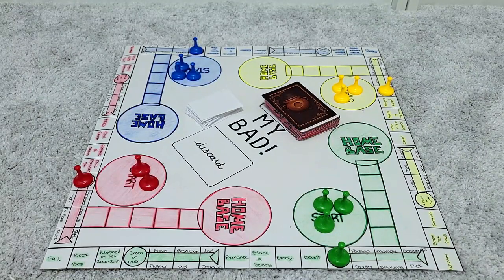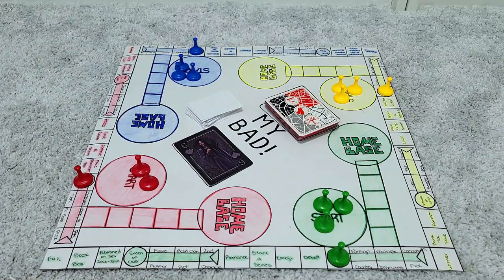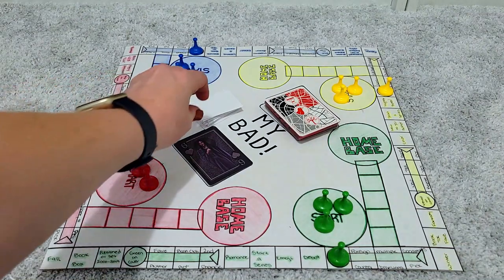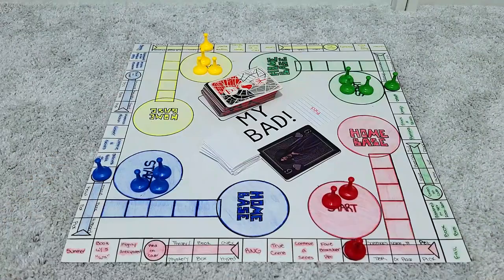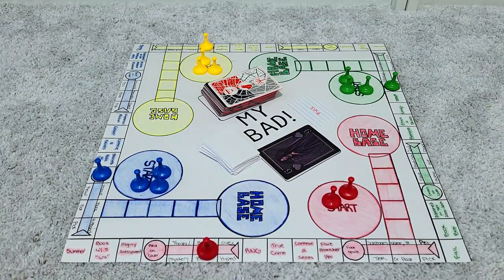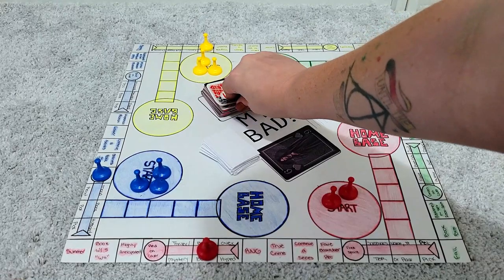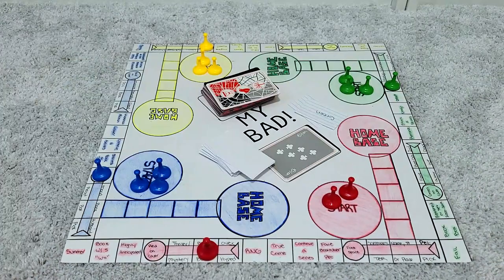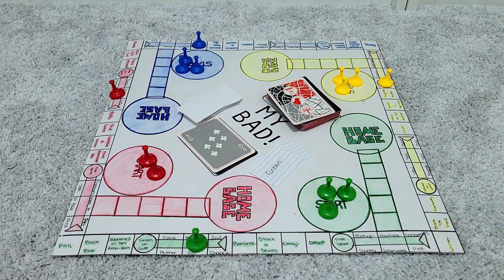November TBR! My TBR Game Chooses The Books I am Reading in November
Hi All!

Here is the first round of my newly updated TBR game that will select all of the books on my November TBR

Please let me know what you think and if I should make any changes!

0:00 - Introduction
0:42 - Draw 1
1:56 - Selecting Book for Draw 1 - The Shadows
3:48 - Draw 2
4:19 - Book Selection 2 - Remarkably Bright Creatures
6:53 - Draw 3
7:38 - Book Selection 3 - The Dilemma
9:49 - Draw 4
10:11 - Book Selection 4 - Good Night Beautiful
11:08 - Draw 5 - No Book Selection
12:05 - Draw 6 - No Book Selection
12:22 - Draw 7
13:08 - Book Selection 5 - Assassin's Apprentice
14:03 - Final Draw
14:20 - Book Selection 6 - Amy and Roger's Epic Detour

Books Mentioned**
The Shadows
Remarkably Bright Creatures
The Dilemma
Goodnight Beautiful
Assassin's Apprentice (Illustrated)
Amy and Roger's Epic Detour

** Above links are Amazon affiliate links, I receive a small commission on every purchase with no extra cost to you.There is no pressure whatsoever to purchase through these links, I will just be very appreciative if you do.

Ways to Support Me/ Or my channel:
Let's be Friends!!